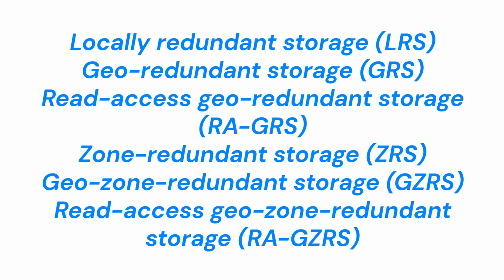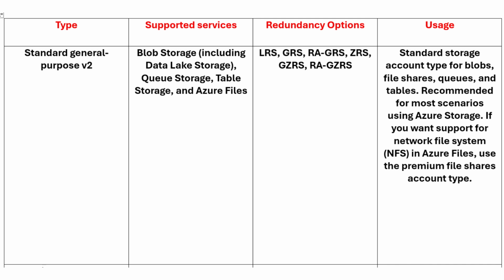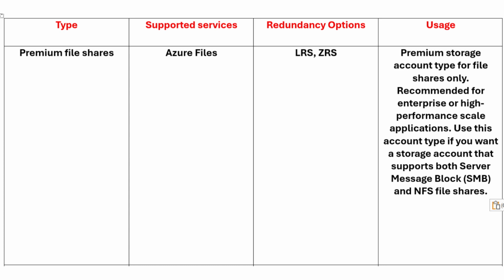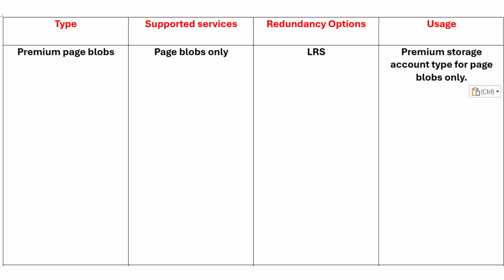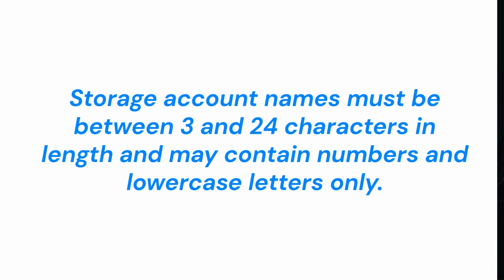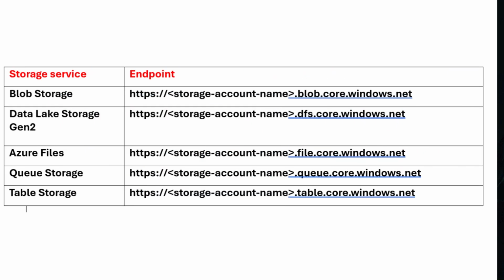20) Describe Azure storage services and storage accounts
20) Microsoft Certified: Azure Fundamentals AZ-900 Exam
Describe Azure storage services and storage accounts